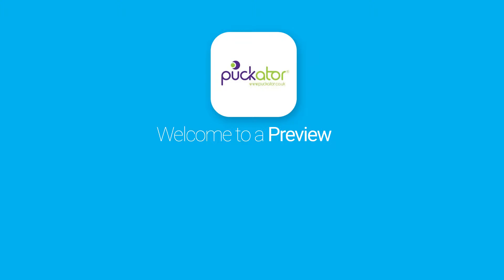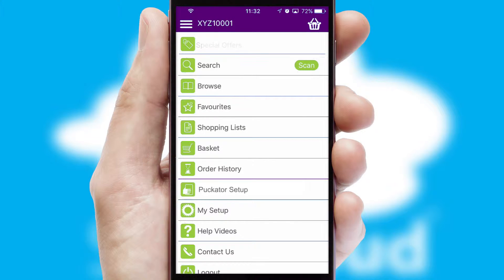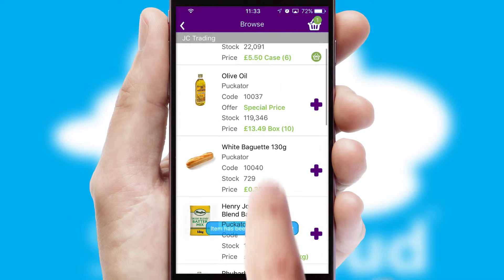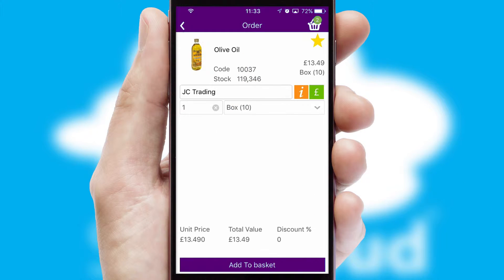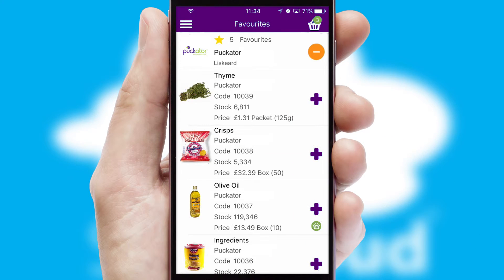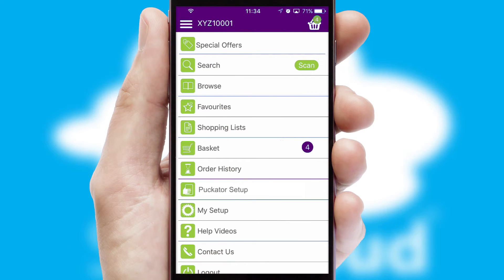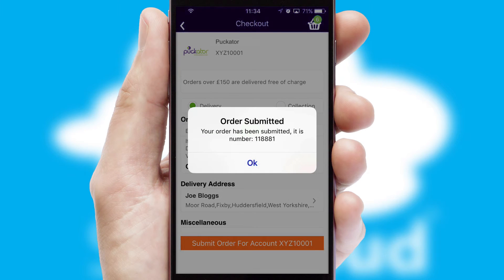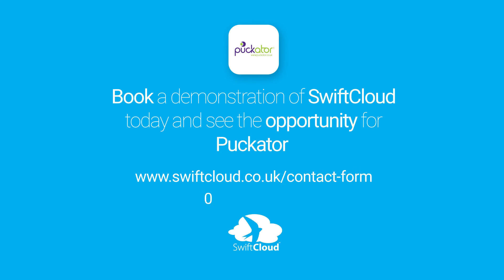Puckator - Mobile App Preview - PUC131W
This is a preview of what a mobile ordering app designed for Puckator and powered by SwiftCloud could look like. This video has been prepared specifically for the team at Puckator and not for general marketing purposes.